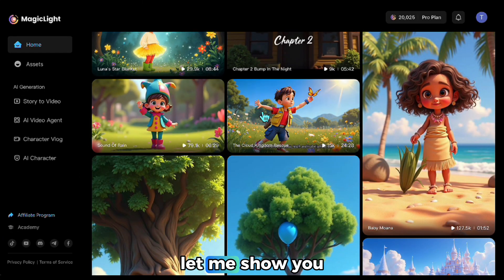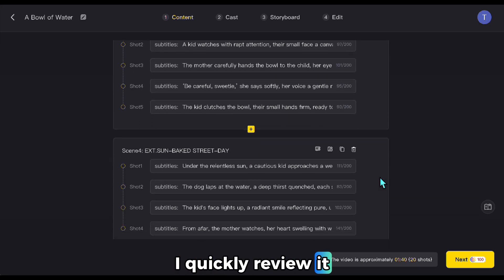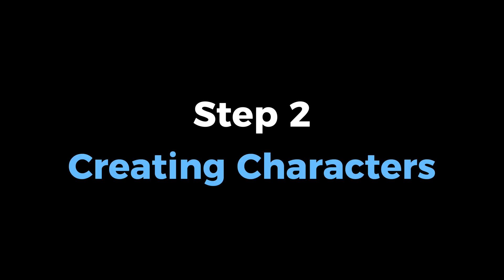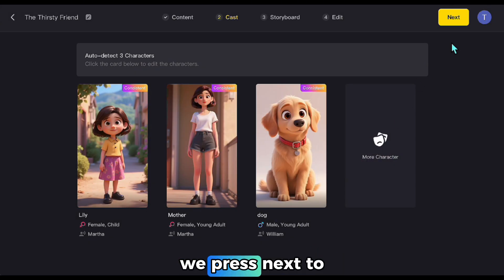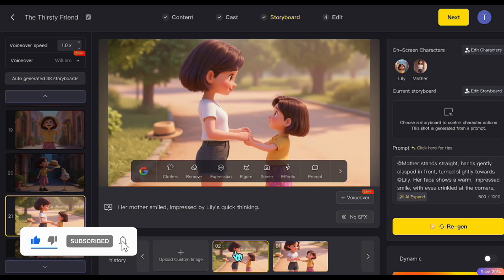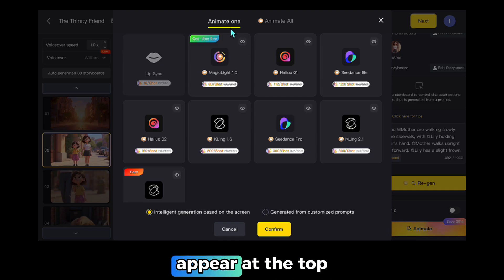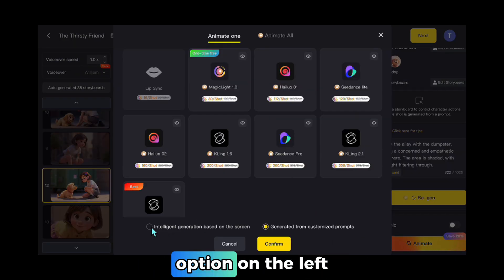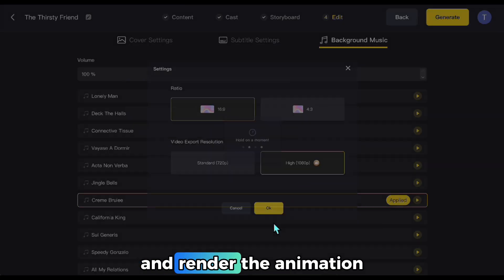This AI Creates 30 Minute Animated Videos from JUST One Prompt (Free Trial)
Want to make cinematic 3D animation videos with consistent characters and professional editing? All with just one prompt? In this tutorial, I’ll walk you through how to use Magic Light AI + Nano Banana to create stunning AI videos up to 30 minutes long.

From generating scripts with Smart Script to building custom characters, editing storyboards, and animating full scenes, this guide shows you everything step by step. Plus, I’ve teamed up with the creators to give away 4 FREE Pro accounts! Stick around until the end to learn how to win! 🎁

✨ What you’ll learn in this video:
- How to claim your 300 free credits on Magic Light AI
- Creating storyboards with Smart Script & AI Agent tools
- Designing and customizing AI characters for consistent storytelling
- Editing & fixing scenes with Nano Banana (hands-on demo)
- Animating scenes automatically and with custom prompts
- Adding music, subtitles, covers, and exporting your final video
- Giveaway instructions for winning a Pro account

🚀 Whether you want to create AI story videos, explainers, or cinematic content, this tool is perfect for beginners and creators ready to level up their videos.

🧰 Tools showcased in this video:

👉 Best tool for long and high-quality video creation.

🧰 Tools I use daily:

✨ AI Voice Generator – the most natural and powerful one out there

✨ YouTube Research Tool – unlock powerful insights (only $1 for your first month)

✨ My Complete AI Toolbox – everything I use to create, automate, and grow

📌 Giveaway steps:
1. Sign up to MagicLight with the link above.
2. Leave a comment sharing what you like about the tool and what you’d improve.
*I’ll confirm your entry and announce 4 winners in two weeks!

💡 Don’t miss out. This could be your chance to win a Pro account for free!

▶️ Chapters:
00:00 Intro
00:52 Free Credits with Magic Light AI
01:39 Create the Content
03:36 Creating Characters
04:54 Storyboard (with Nano Banana editing)
06:57 Animate
08:52 Final Touches
09:47 Final Video and Giveaway Rules